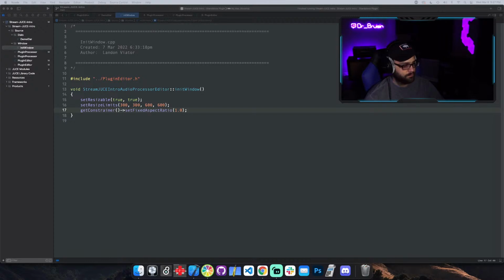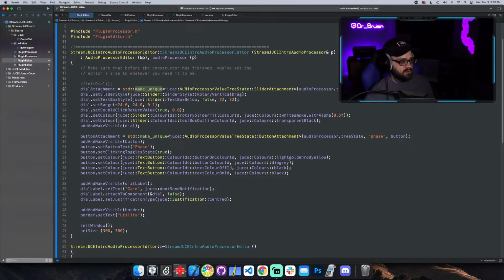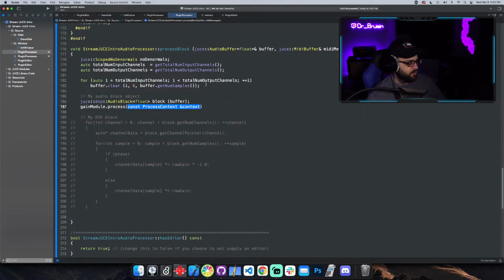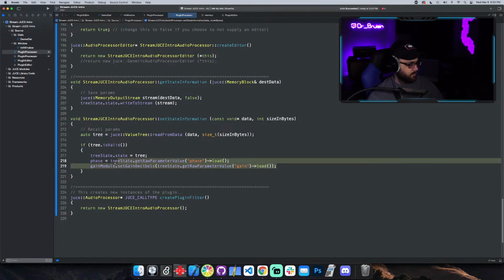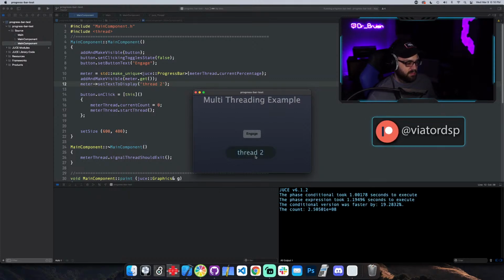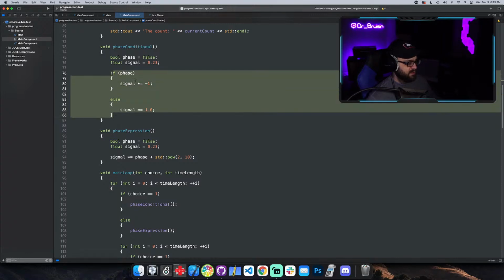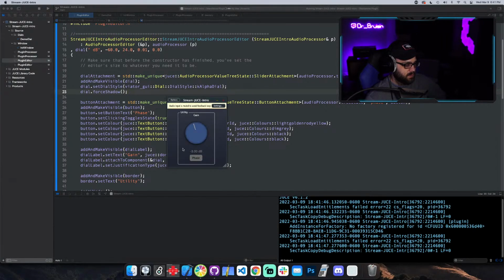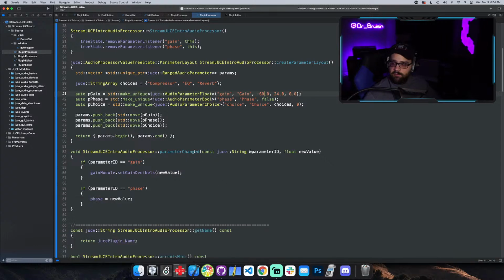Audio Plugin Dev | Connect UI to Audio!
In this stream, I'll finish where we left off and connect the ui to the audio processing to finish the plugin!